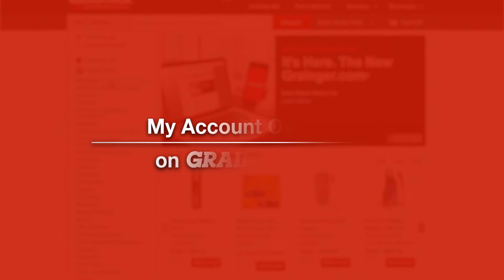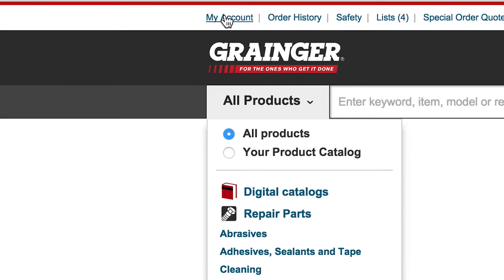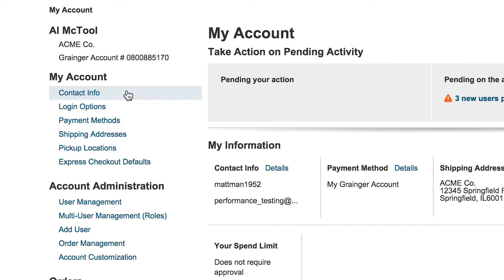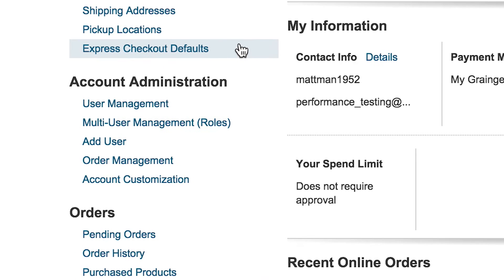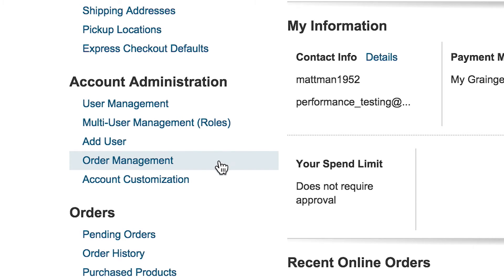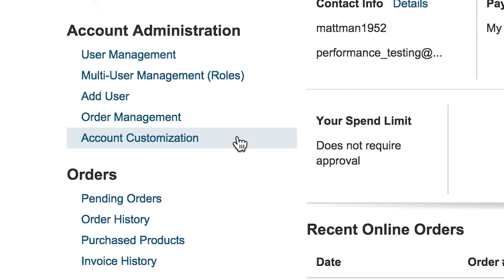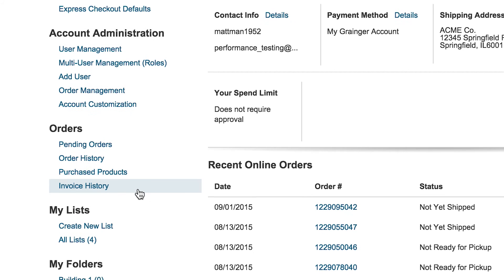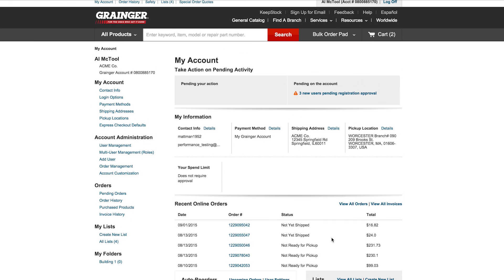My Account Overview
Quickly access your account setting, set up checkout defaults, enable customized line level and order level fields such as PO#, GL Codes and more via My Account. This video walks through different sections within “my account” helping you gain more productivity.